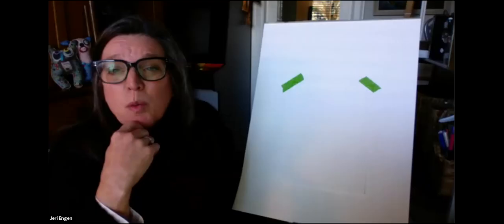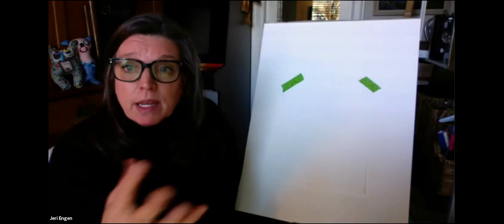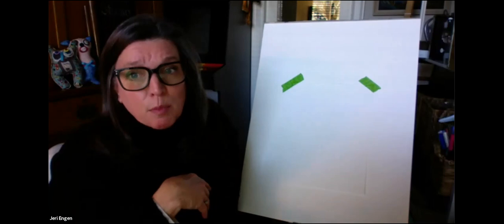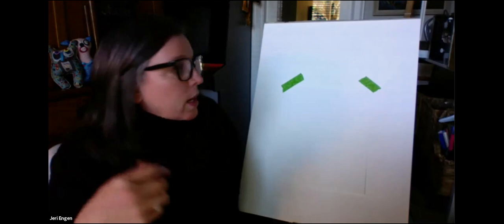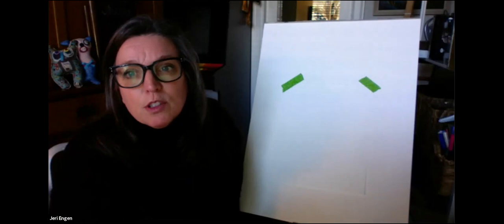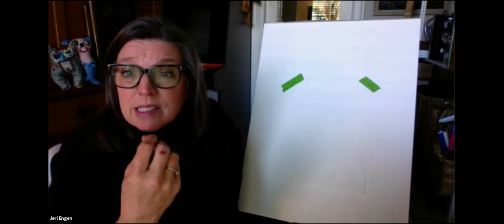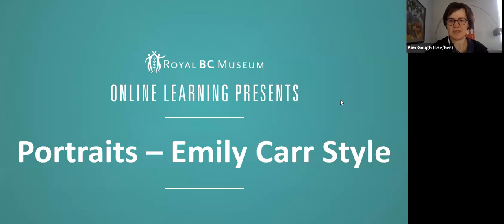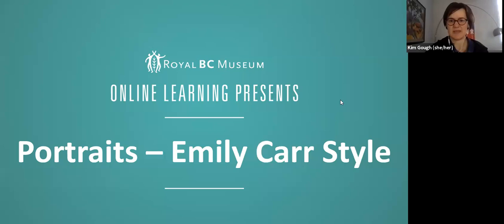RBCM@Home Kids: Emily Carr Style Portraits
Looking at Emily Carr’s portrait paintings from the Royal BC Museums’ collection, we will create our own portrait artwork of a friend, someone we love or even ourselves while learning about abstraction and rules of the face.

Supplies needed: watercolour paper or heavy cardstock; washable markers; paintbrush; and a container of water.

Jeri Engen has been working in art education for over 25 years in elementary schools, galleries, museums, community art organizations and teaching in her own private studio, Kudzu Studio.